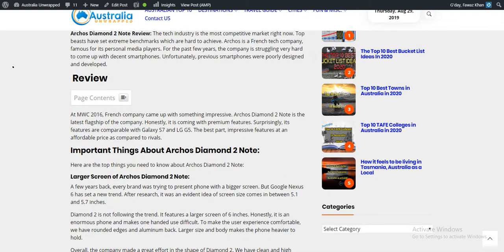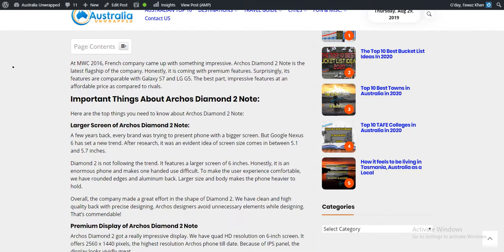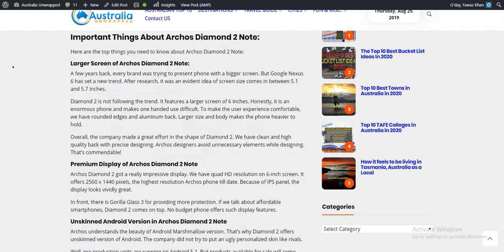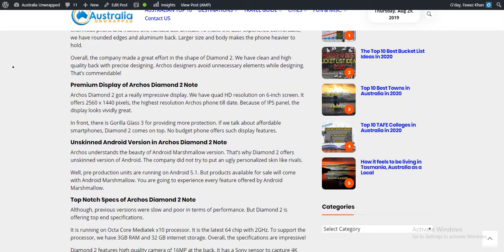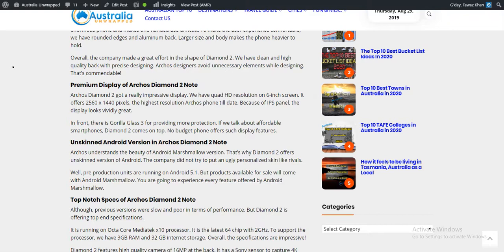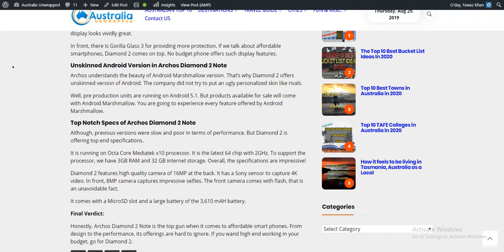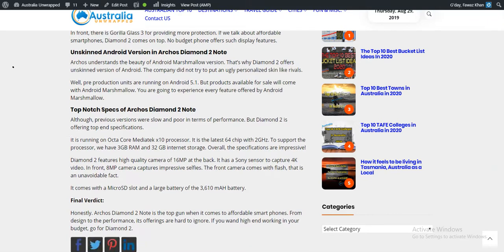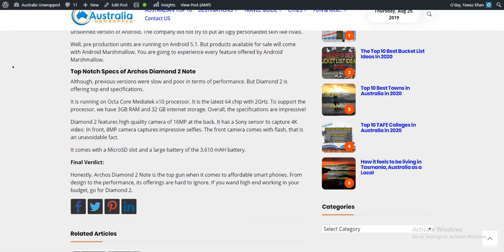Archod Diamond 2 Reviews